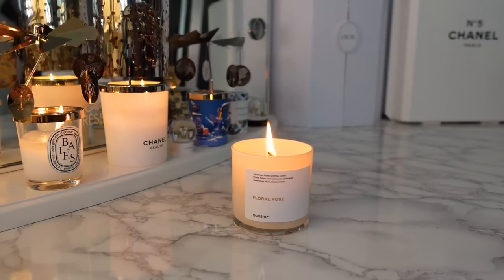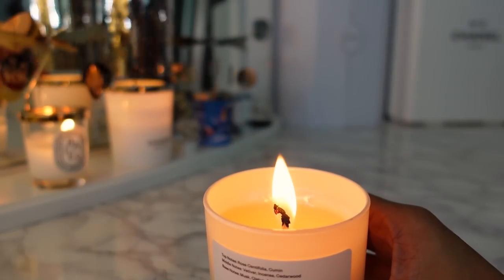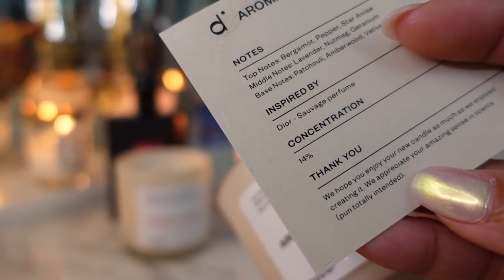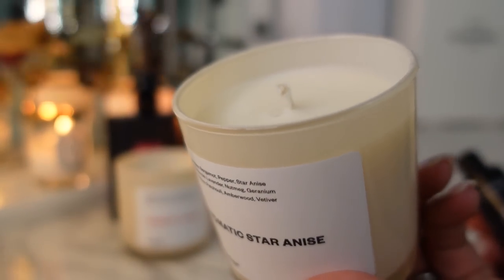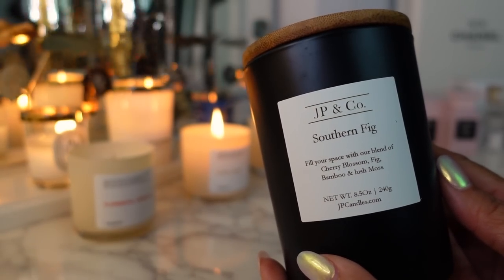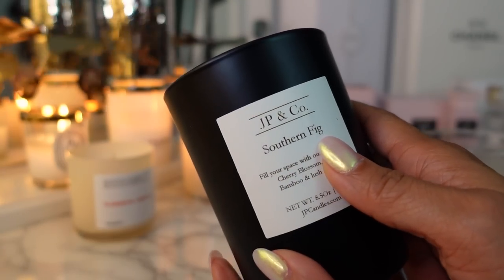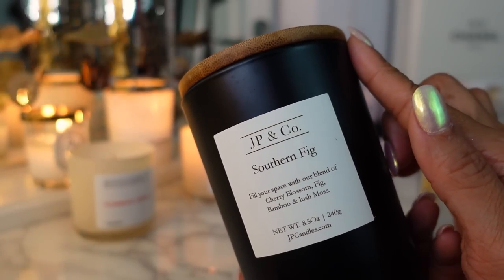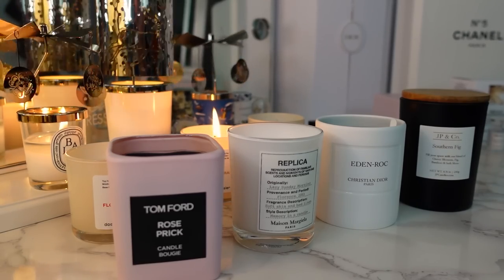ARE LUXURY CANDLES WORTH IT? VLOGMESS DAY 2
Sharing my favorite luxury candles and some inexpensive dupes from Dossier — Thank you Dossier for sponsoring this video!

"What's spinning in the background?"
Spinning carousel
Spinning lantern

Advent Calendars:
DIOR Advent Calendar $550
DIOR 30 Montaigne Small Advent Calendar $97
Diptyque Advent Calendar